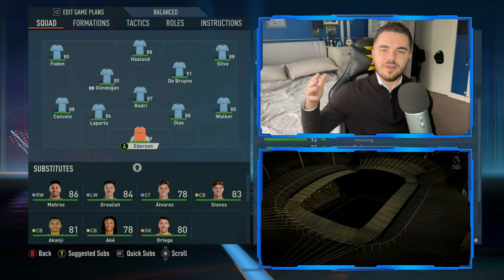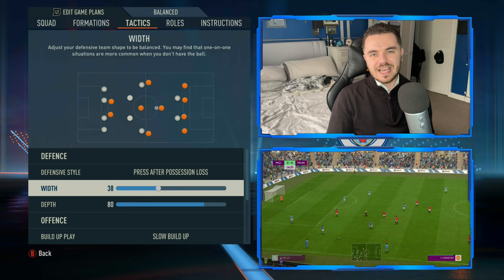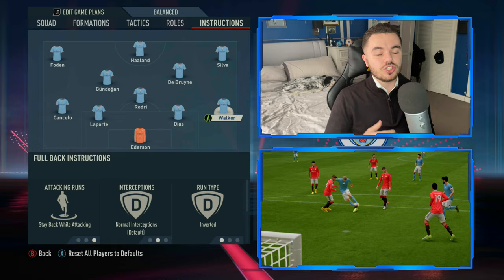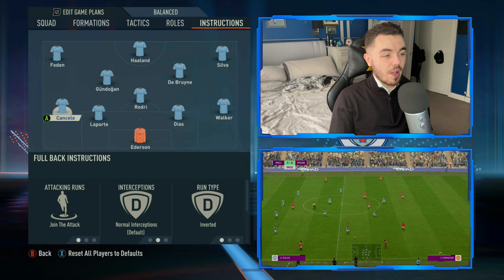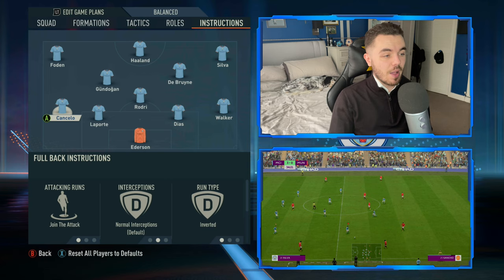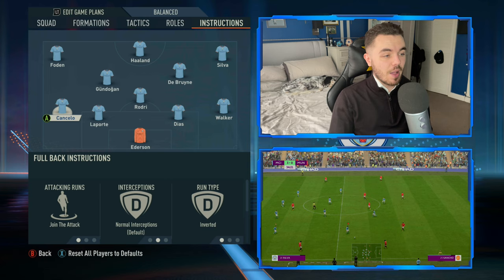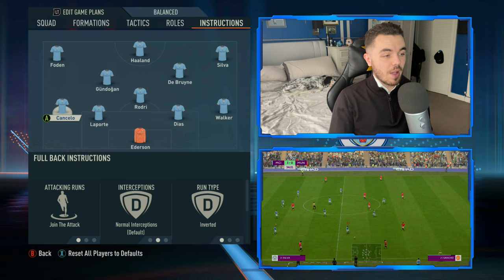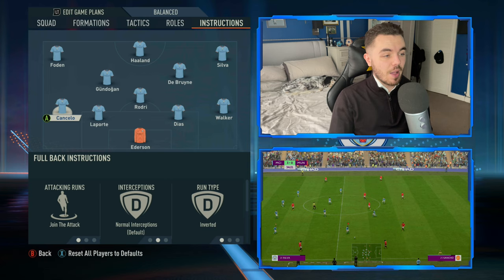Replicate Pep Guardiola's 4-3-3 Man City Tactics in FIFA 23 | Custom Tactics Explained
OR

In this video, I show you how to recreate Pep Guardiola's 4-3-3 Manchester City tactics in FIFA 23.

Chapters:
Intro - 0:00
Formation & Positions - 0:32
Tactical Instructions - 2:46
Player Instructions - 6:12
Tactical Tweaks - 13:04
Gameplay - 14:54